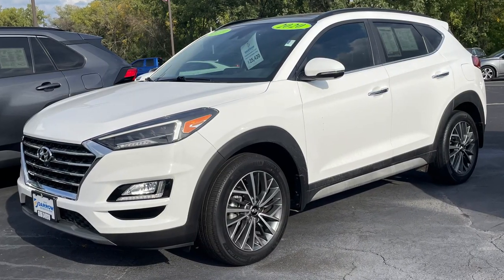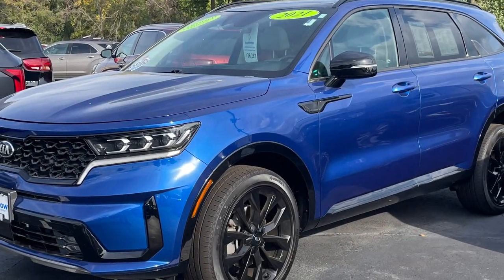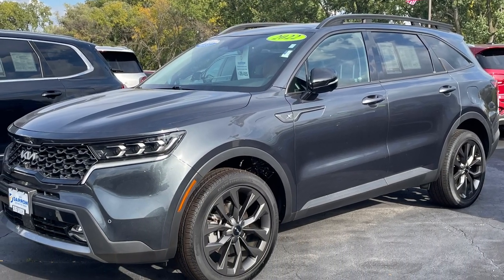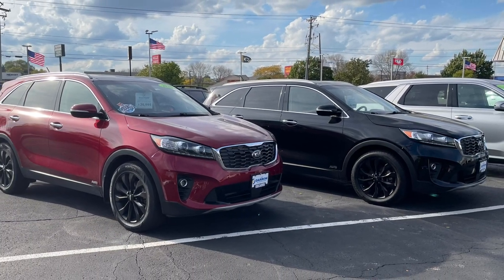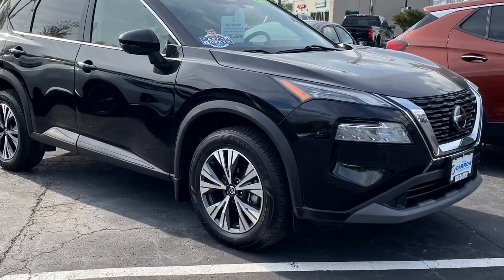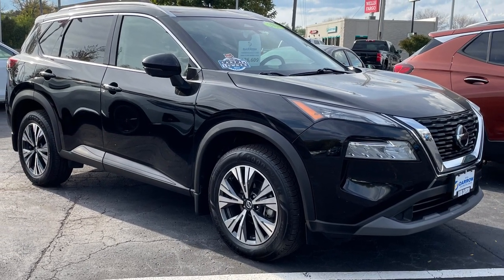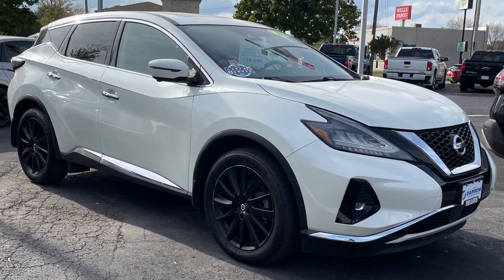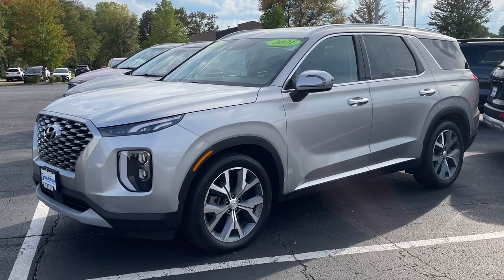Russ Darrow Direct Spooky Season Vehicle Safety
Spooky season is upon us but don't be afraid of your vehicle's safety. Russ Darrow Direct offers a wide range of vehicle's that have earned top marks in safety. Listen closely as Brennan shares why Russ Darrow Direct is your next place to shop if you're looking to keep you and your loved ones safe this fall/winter season.